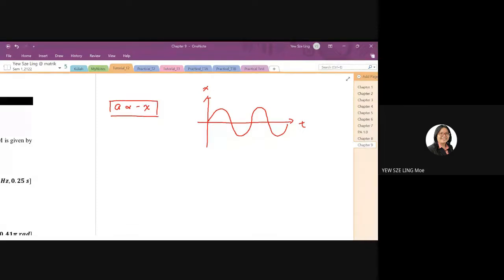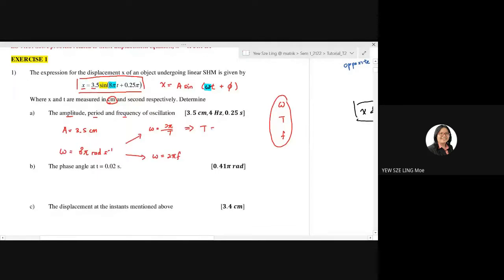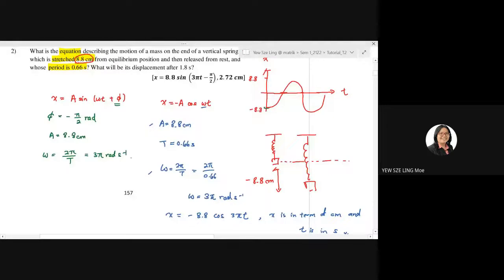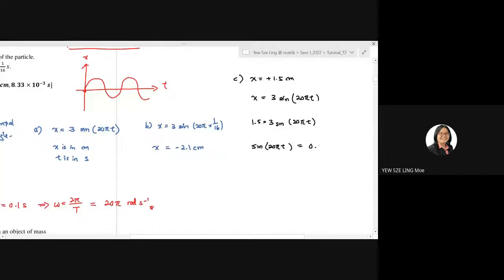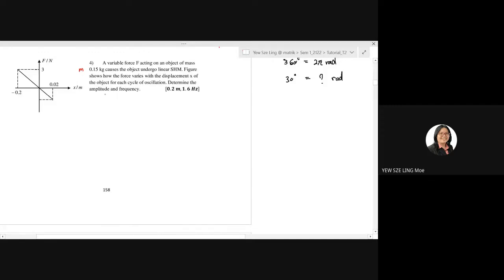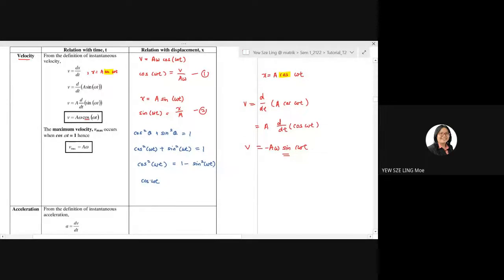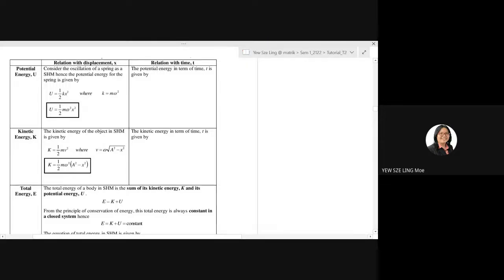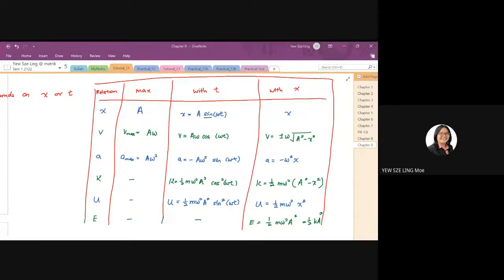H7T02 _Chapter 9: Kinematics of SHM (Part 1)